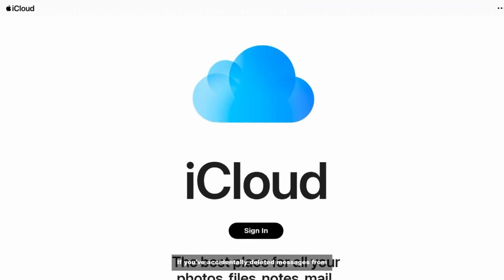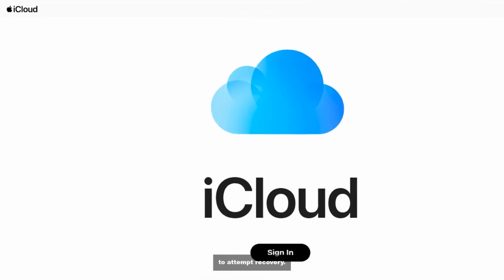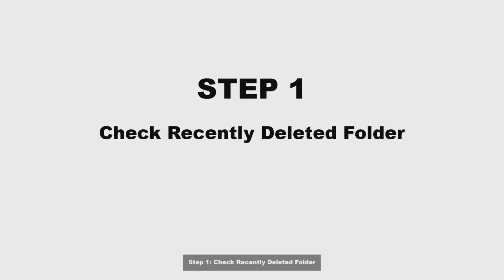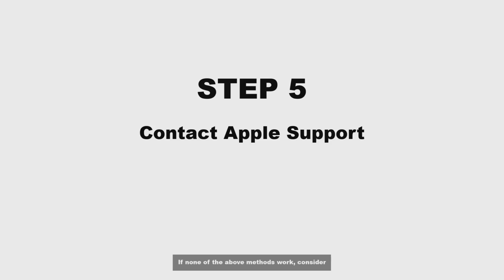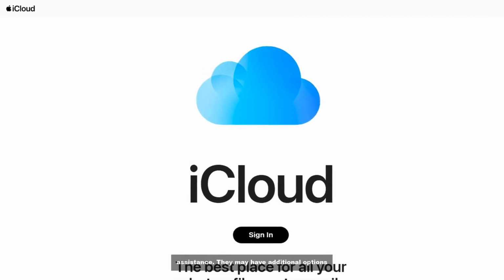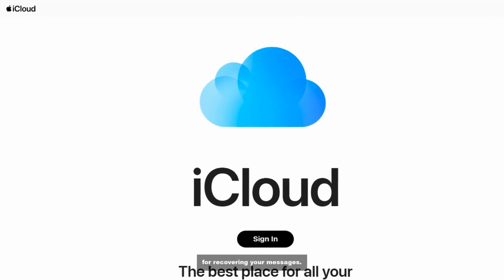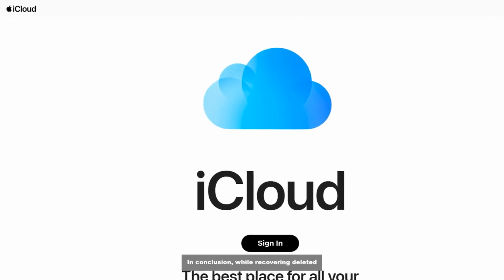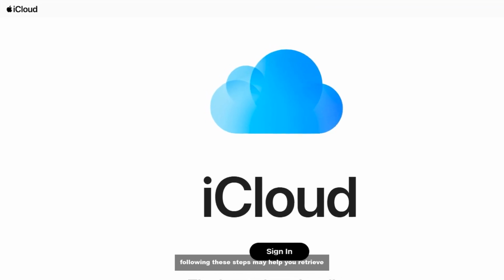How To Recover Deleted Messages On iCloud 2025 (2026)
In this video, we will guide you through the process of recovering deleted messages on iCloud 2025. If you've accidentally lost important texts, don't worry! Follow our step-by-step instructions to restore them easily.